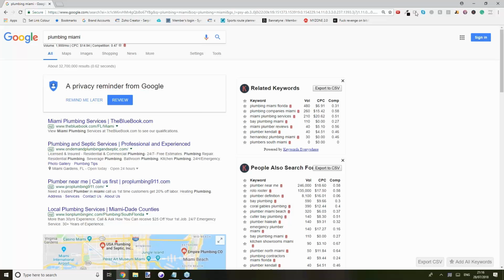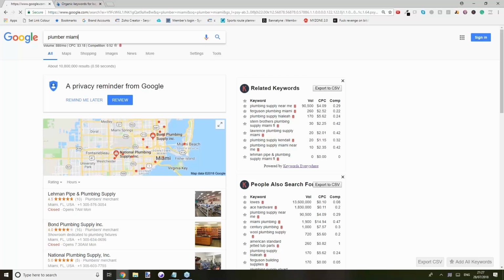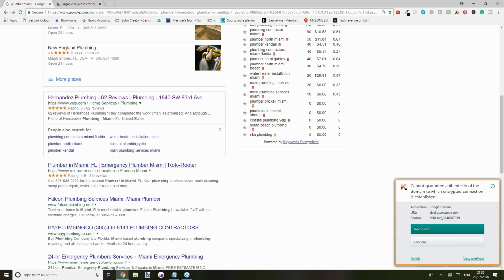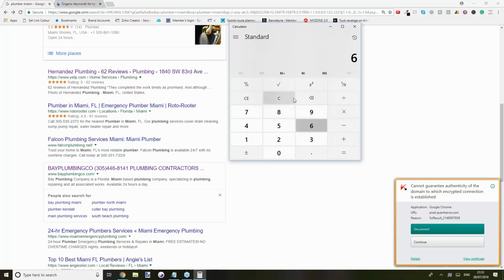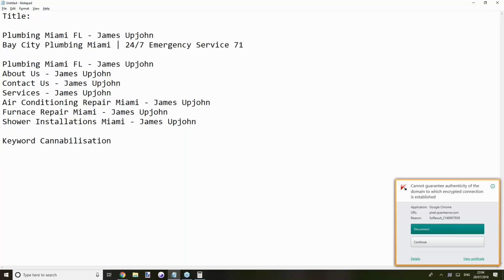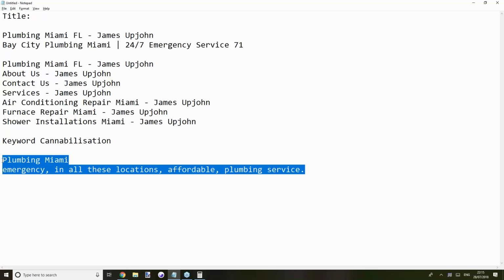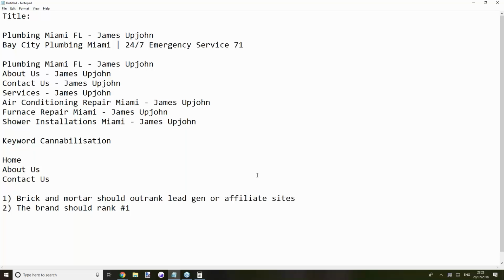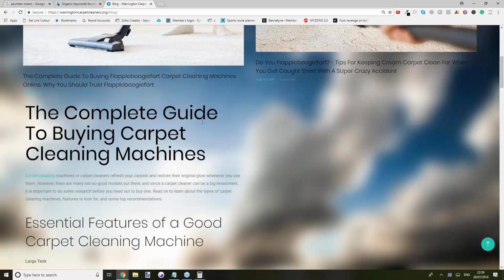RankSnap Webinar 1- Perfect Keywords Research and OnSite optimization Part 1